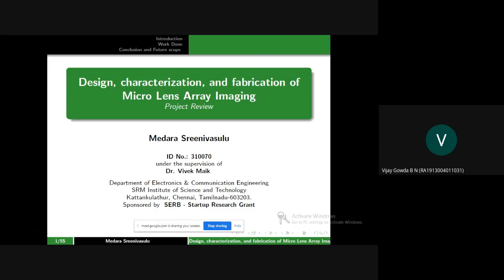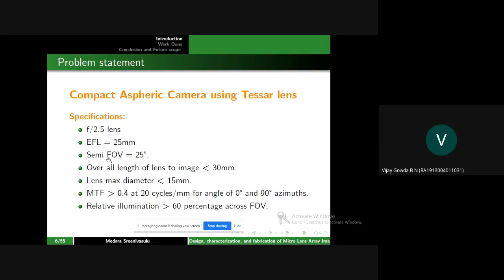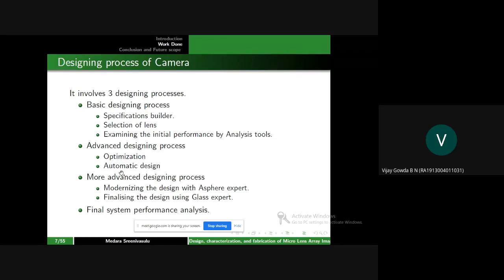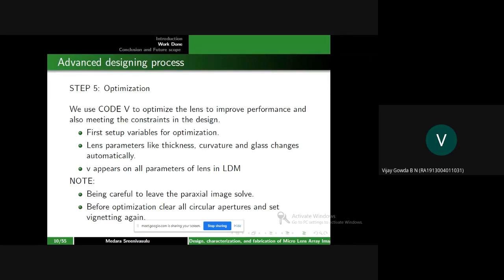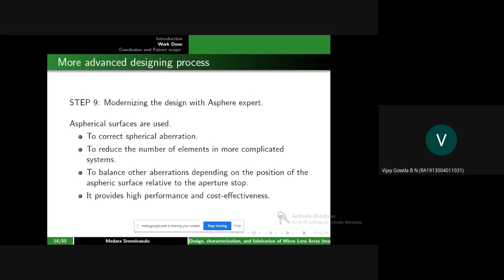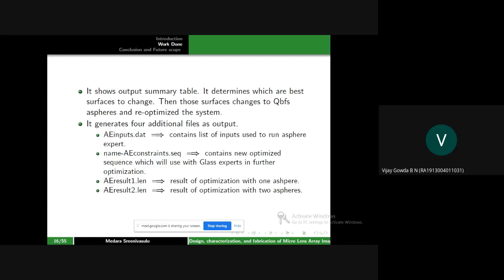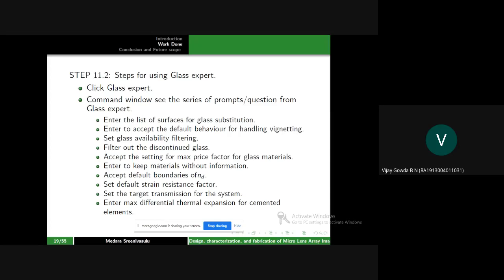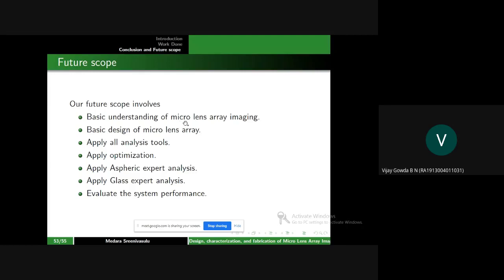webinar 04 Design of camera from scratch by Medara Sreenivasulu & B N Vijay kumar